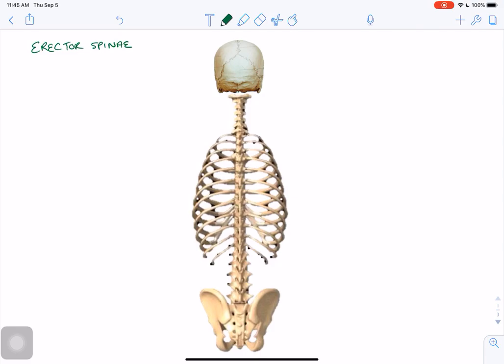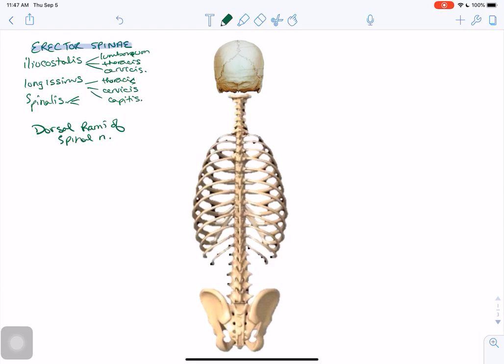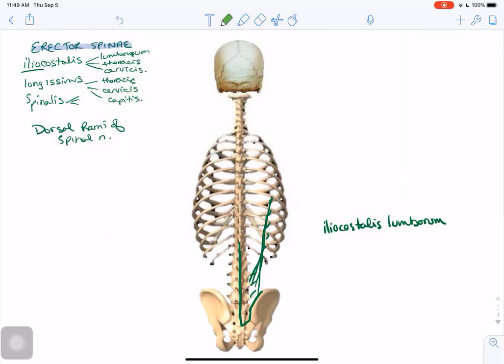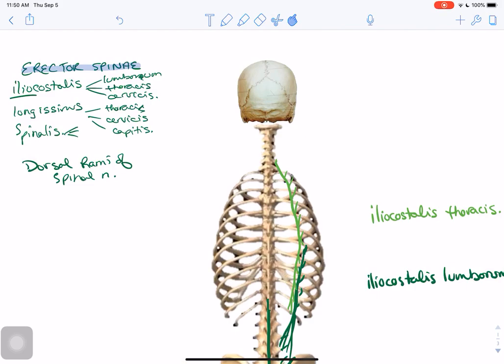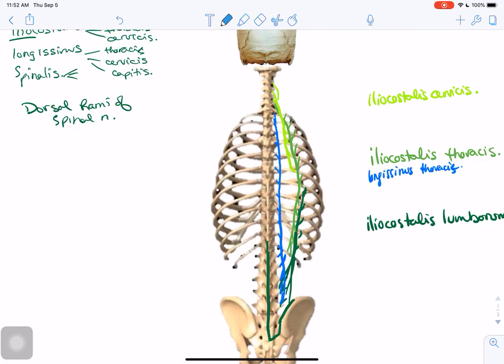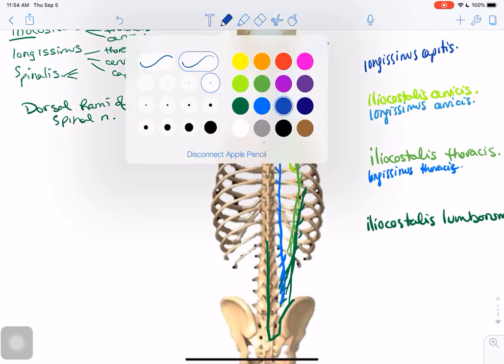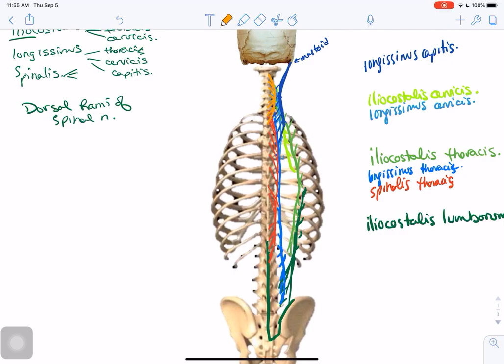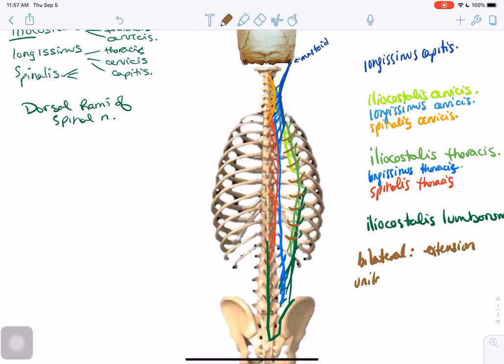Erector spinae muscle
Origin, insertion, action, innervation of the erector spinae m.